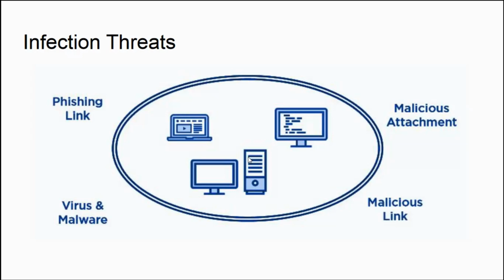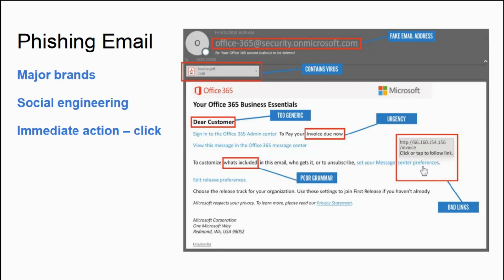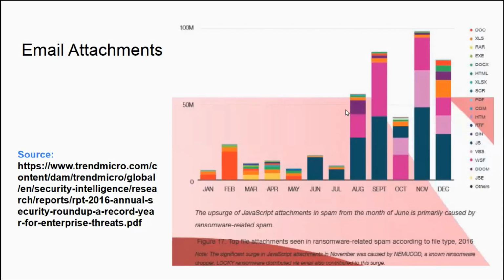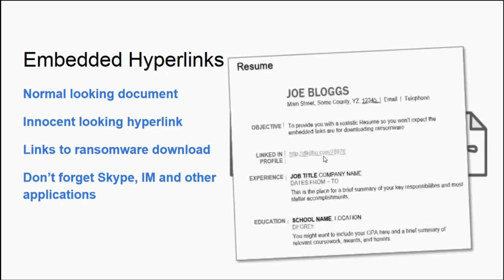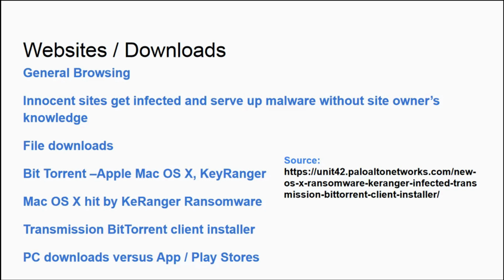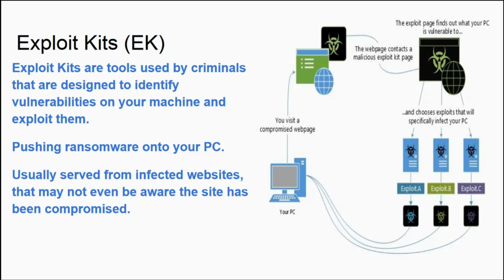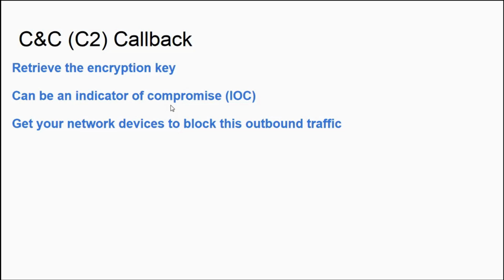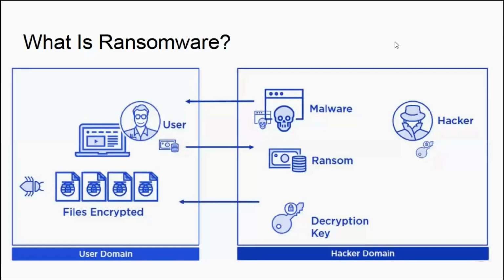How does ransomware get into your network? // Ransomware Entry Points [Ransomware Attack]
In this video we're going to look at the ransomware entry points. How does ransomware get into your network?

We're going to go through the infector vectors. Hmmm, one thing about information security, Just like of infection vectors as the entry points into your network.